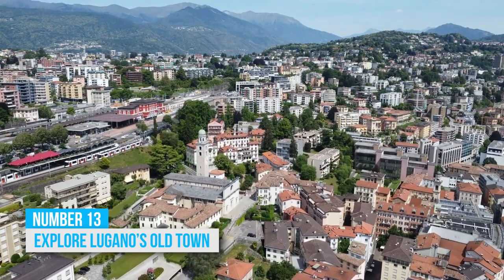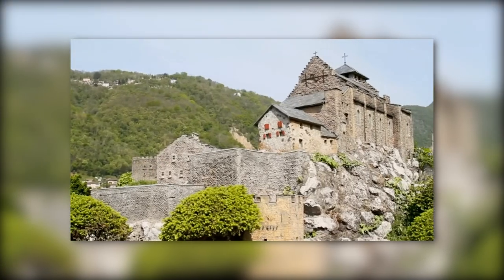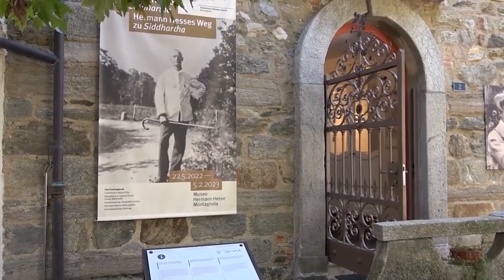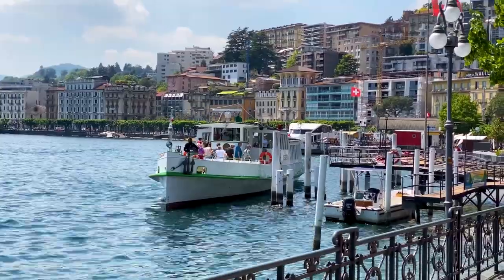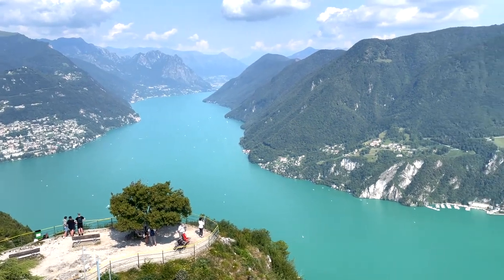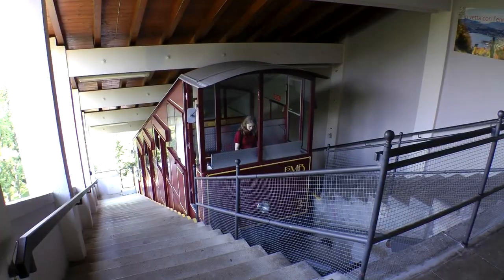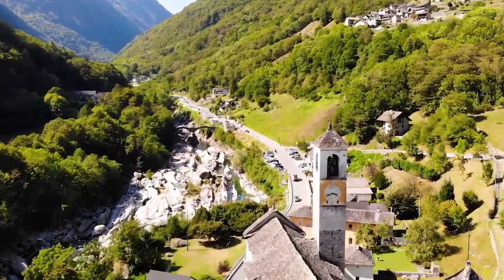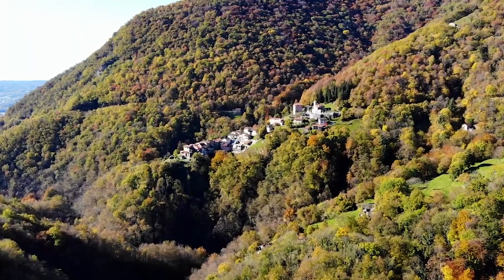Lugano Switzerland Travel Guide: 13 BEST Things to Do in Lugano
How to find cheap flights and travel more // This Lugano travel guide shares the best things to do in Lugano.

Experience the enchanting city of Lugano, Switzerland, like never before in this immersive video that unveils the top things to do and see in this stunning lakeside destination.

Nestled in the heart of the Swiss Alps, Lugano offers a perfect blend of natural beauty, cultural richness, and modern sophistication. Join us on a virtual journey as we explore the city's captivating attractions and hidden gems.

Discover the breathtaking beauty of Lake Lugano, surrounded by rolling hills and charming villages. Take a leisurely stroll along the lakeside promenade, breathe in the fresh mountain air, and enjoy the serene views that have inspired artists and travelers alike.

Explore the historic Old Town of Lugano, where narrow streets wind their way between elegant boutiques, cafes, and local shops. Visit the charming Piazza della Riforma, the central square that comes alive with events, markets, and cultural activities.

Indulge in the culinary delights of Lugano at local restaurants and cafes. Sample Swiss and Italian cuisine, savor Swiss chocolate, and enjoy a delightful lakeside meal while taking in the picturesque views.

Experience the artistic side of Lugano at the Museo d'Arte della Svizzera Italiana (MASI), where a diverse collection of art spans from the Italian Renaissance to modern contemporary works. Immerse yourself in the world of creativity and expression.

Discover the unique blend of Swiss precision and Italian elegance as you explore Lugano's modern architecture and vibrant cultural scene. Don't miss out on the city's numerous events, festivals, and live performances that reflect its dynamic spirit.

Visit the top of Monte Brè and Monte San Salvatore for panoramic views of the city, lake, and surrounding landscapes. Take a funicular ride to reach these peaks and enjoy the breathtaking vistas that stretch beyond the horizon.

Join us as we uncover the hidden gems and must-visit attractions of Lugano, Switzerland's gem of a city. Let us transport you to a world of captivating beauty, cultural diversity, and unforgettable experiences.

Get ready to be captivated by the allure of Lugano in this immersive video experience. So, pack your bags, and let the adventure begin in this remarkable lakeside destination where nature, culture, and warm Swiss hospitality await!

Keep watching to see the top things to do in Lugano, top attractions in Lugano, places to visit in Lugano and Switzerland travel guides.

Inspired by Lugano Switzerland Best Places | Lake Lugano, Swiss Italian Lakes 4K

Inspired by TOP 10 Things to do in Lugano, Switzerland 2023!

Inspired by WHAT TO DO IN LUGANO, SWITZERLAND! A Weekend Travel Guide, Top Activities + Restaurants

Inspired by Lugano 🇨🇭 Switzerland at its best! 4K Travel Video

Inspired by Top 10 Places to Visit in Lugano | Switzerland - English

Free Background Music for Videos